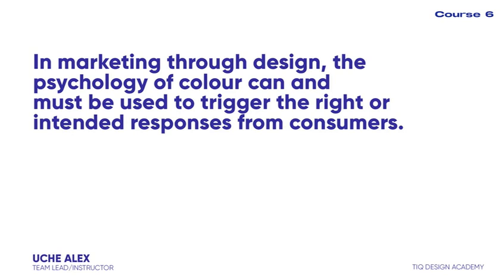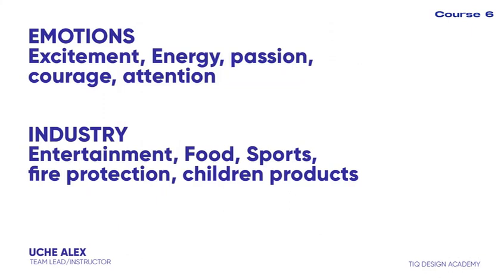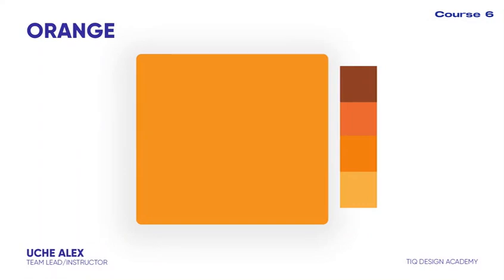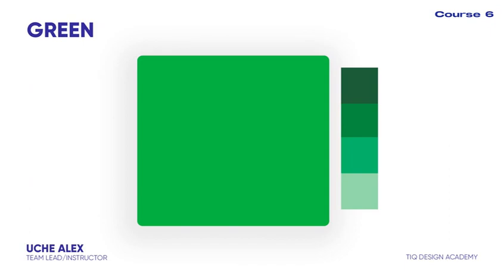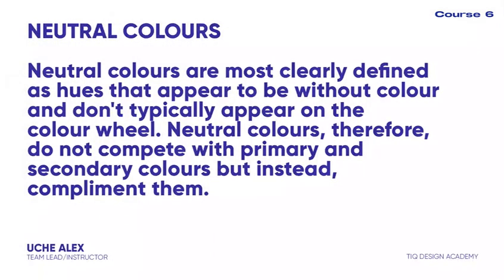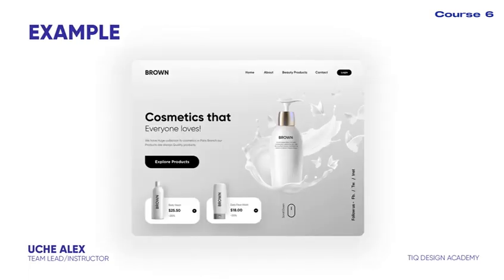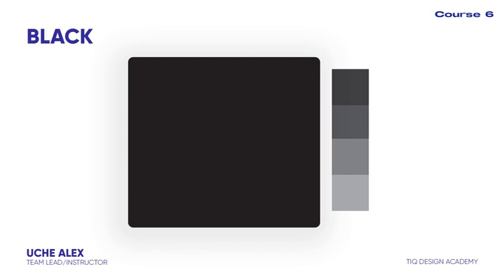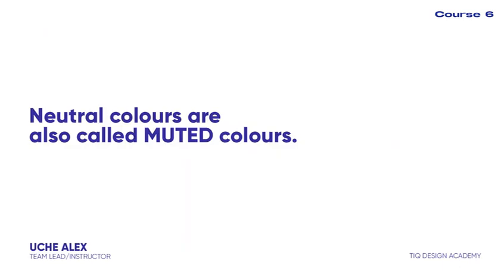Graphics Design Course 6 - Psychology Of Colour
In this course, we looked at colours, what they mean to us and how they make us feel.